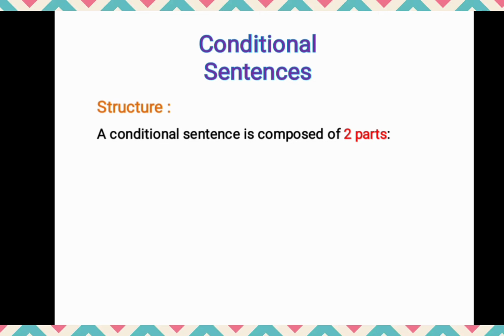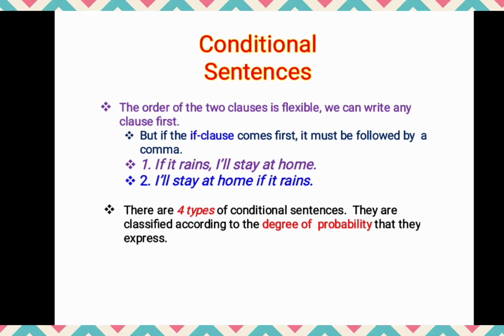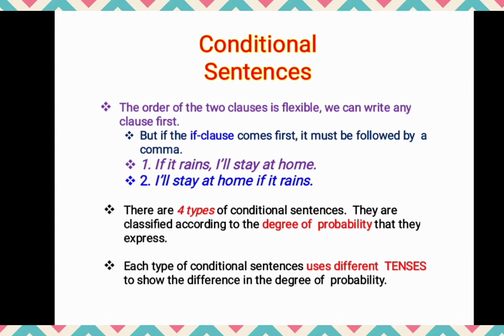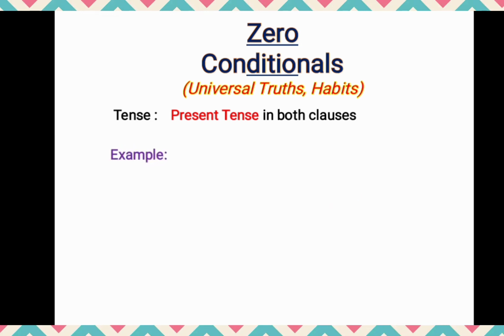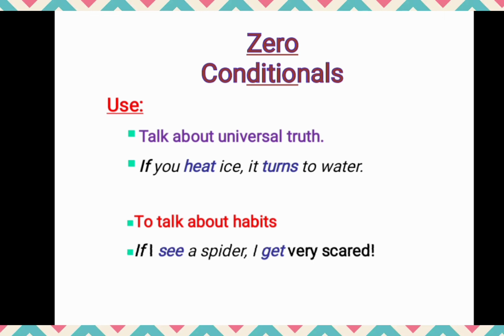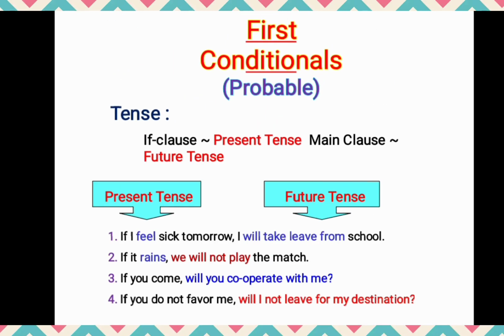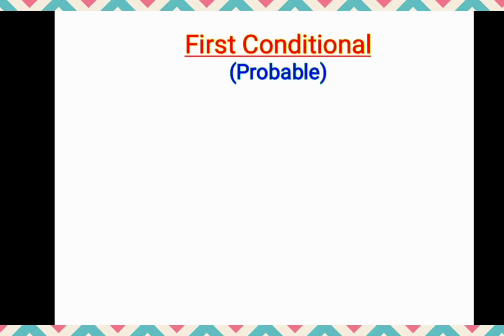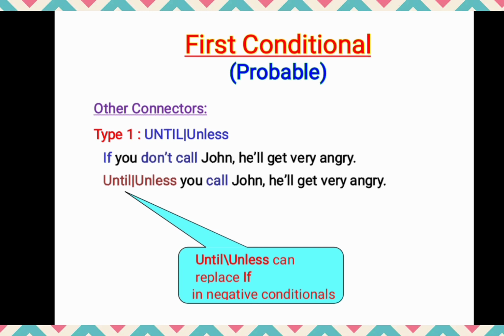Conditional Sentences in English Grammar - By Waqas Malik _ Lecture 1